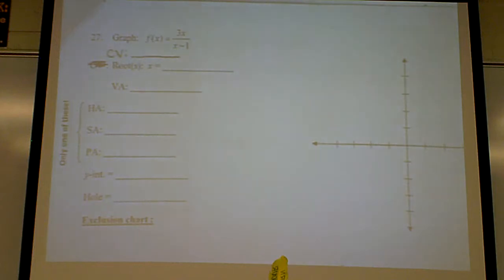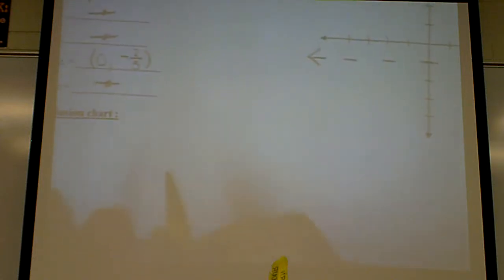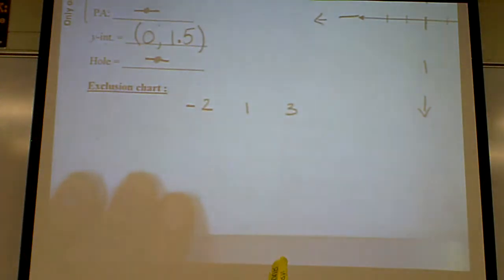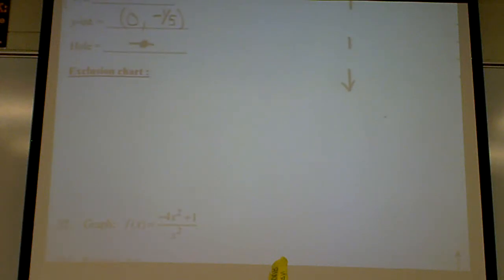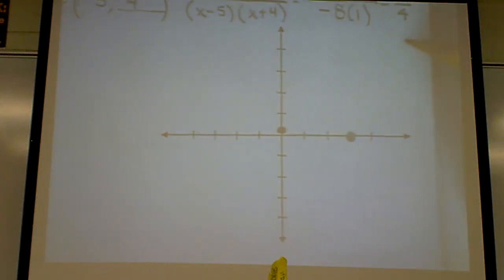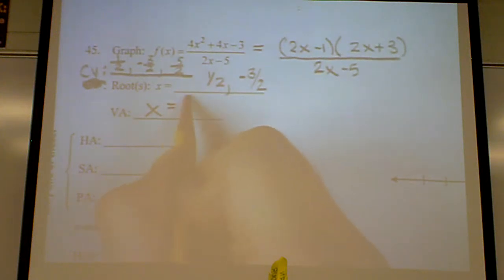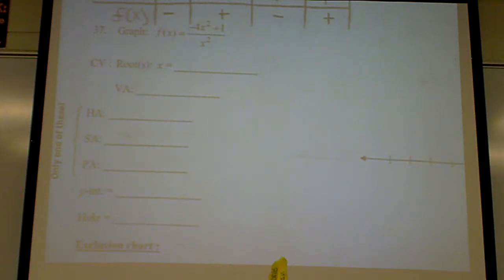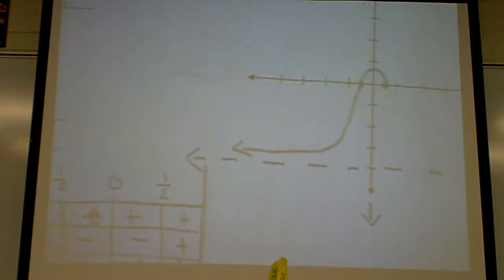2012 November 26th Notes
Partner test tomorrow (11-27-12).  Please review these examples from the homework as needed to be sure you're ready.